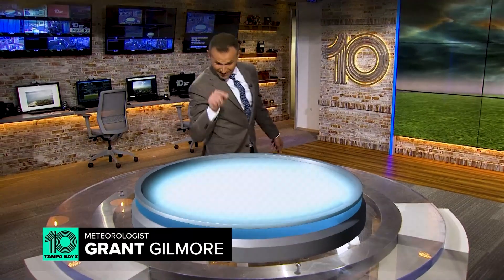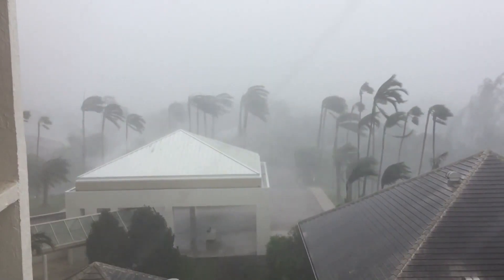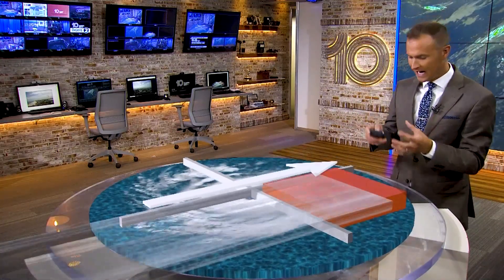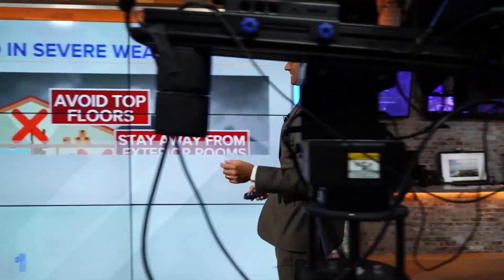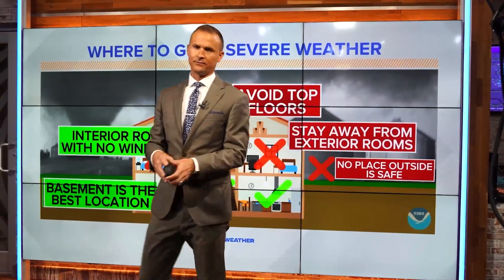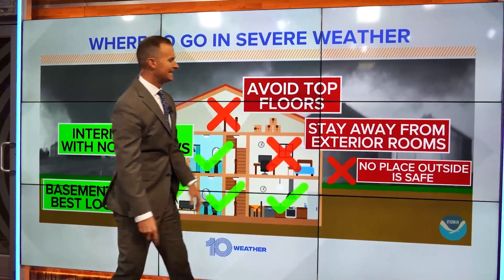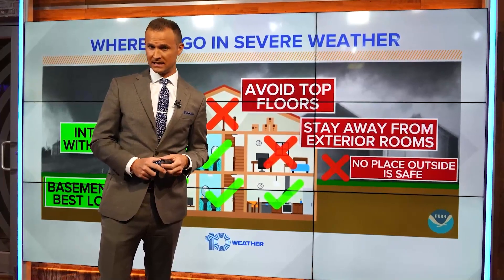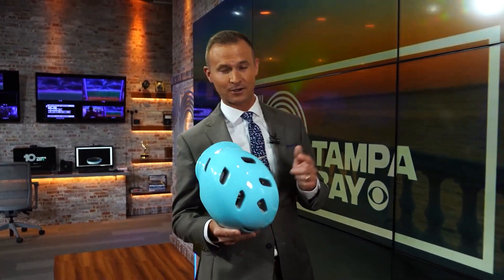Hurricanes and tornadoes go hand-in-hand | Hurricane Hacks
10 Tampa Bay Meteorologist Grant Gilmore explains the connection between hurricanes and tornadoes. Tornadoes are most likely to be seen in the front right quadrant of the hurricane. During a tornado warning, you'll want to get inside and find an interior room.